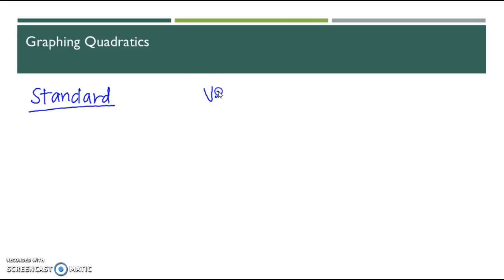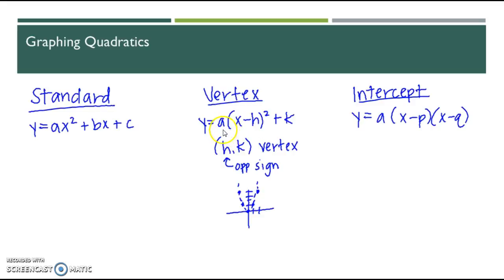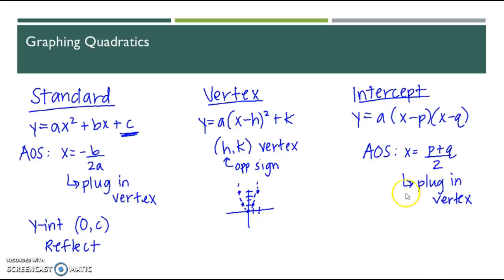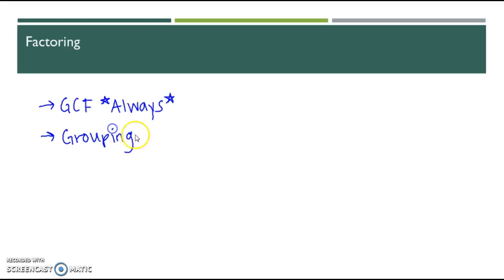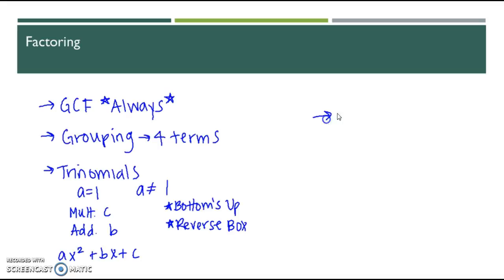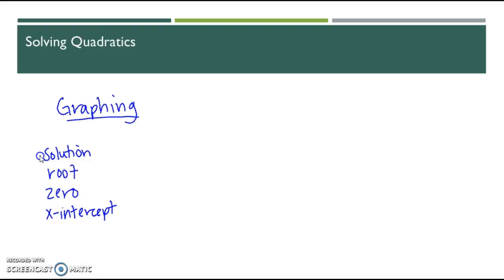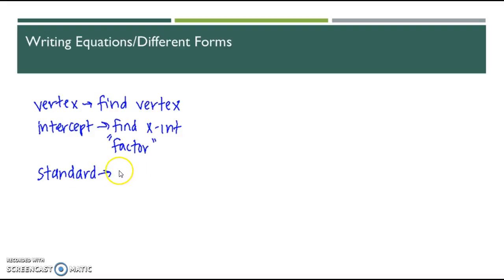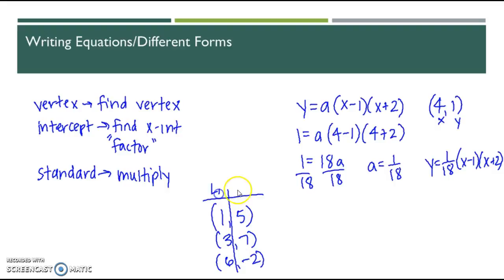Math 1 Quadratics Review